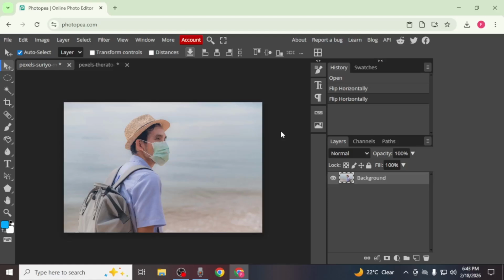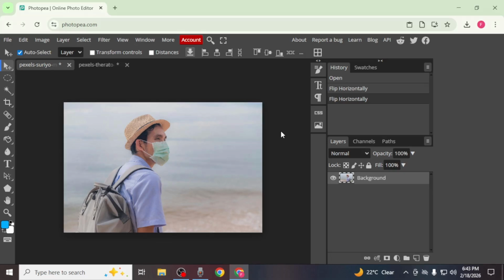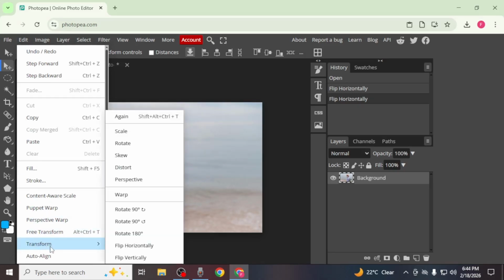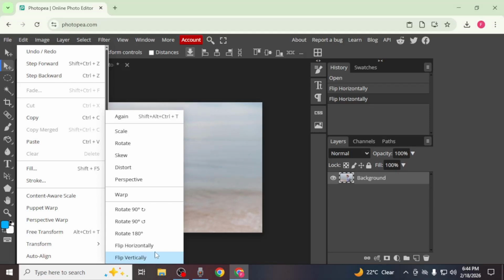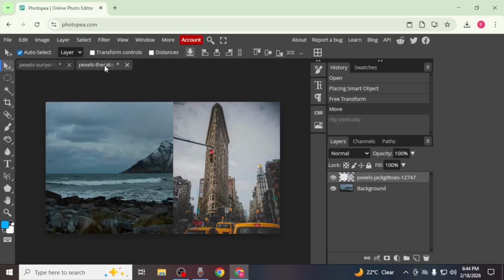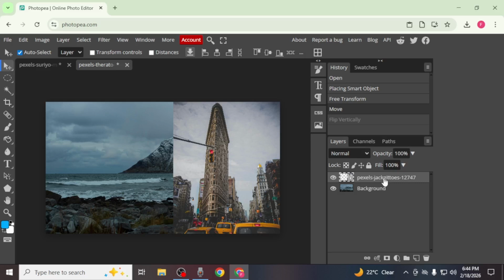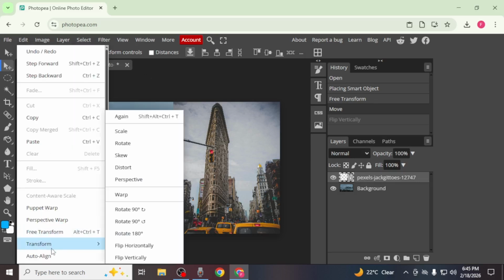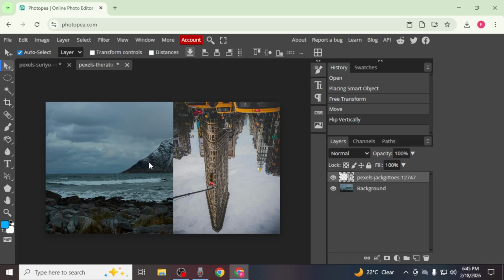How to FLIP IMAGE in Photopea (Step by Step) 2026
This video will guide you through the steps to flip an image in Photopea, whether you're looking to mirror your photo horizontally or vertically. Please consider liking the video and letting us know if you have any comments, ideas or questions, we really appreciate any feedback! We have plenty of other tutorials on our channel so come and see if we can help you with anything else :)